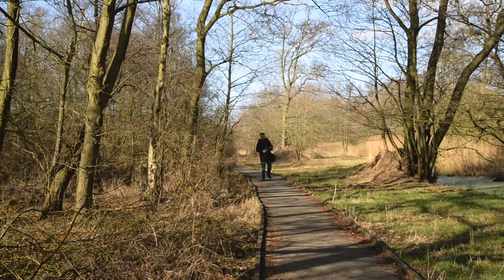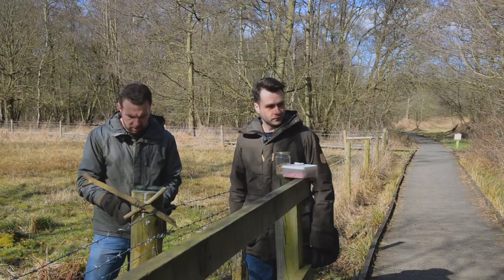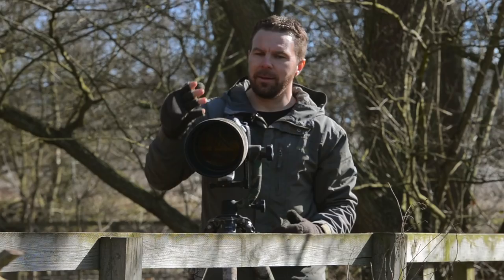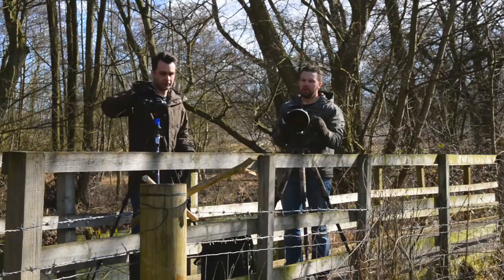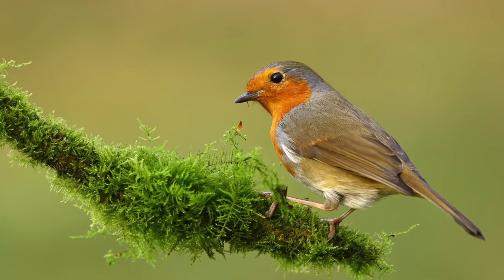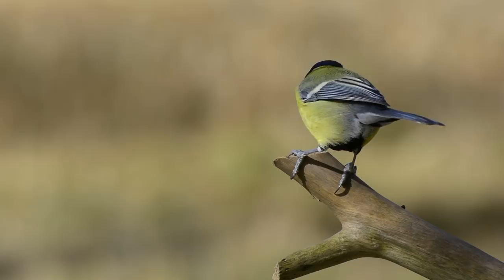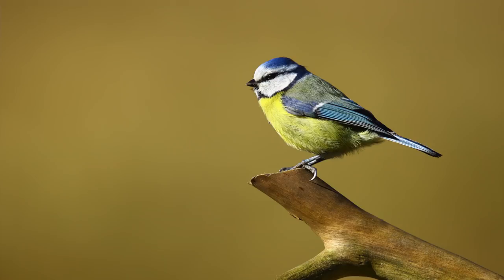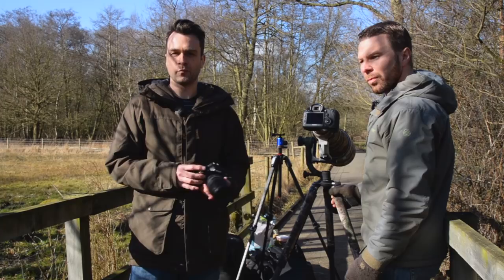How to photograph wild birds with Simon Roy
Practical Photography joins wildlife expert Simon Roy at a Yorkshire nature reserve to find out how he shoots incredible images of blue tits, great tits and robins.

Practical Photography is the world's biggest and best magazine for photographers who want to improve their camera and editing skills.

Download a FREE digital issue for your iPad or Android device. Simply install the Practical Photography app in the Apple App Store or Google Play Store (links below). Once in the app, select the ‘Vouchers’ option from the top left-hand menu and enter code PP6614.

You can buy single print and/or digital issues and subscriptions